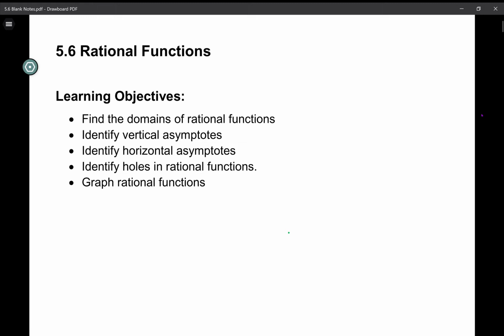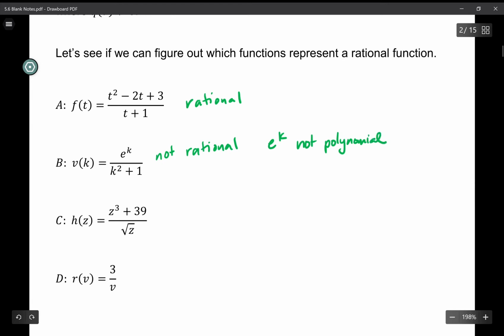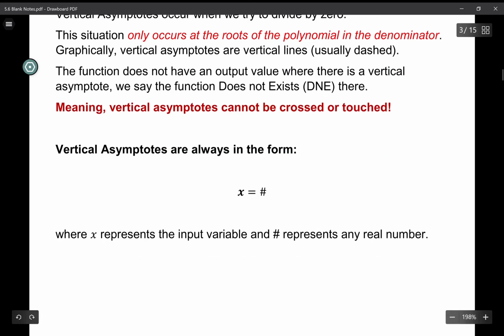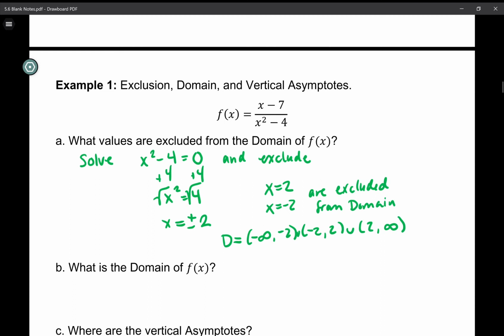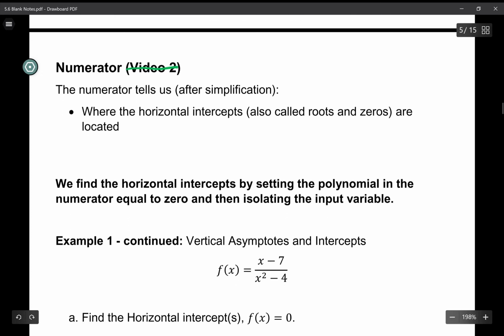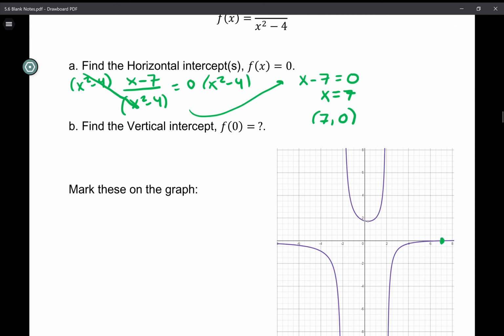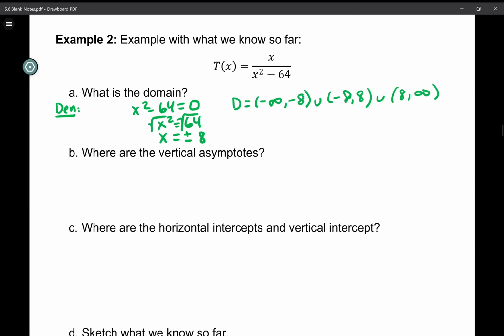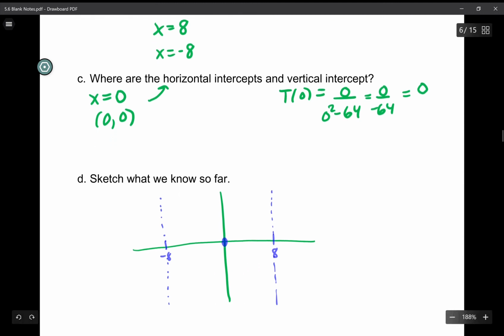Math 111 5.6 Video 1